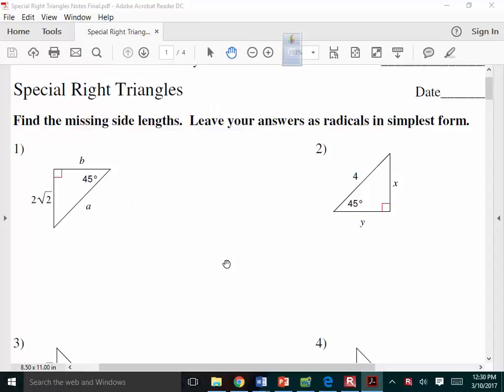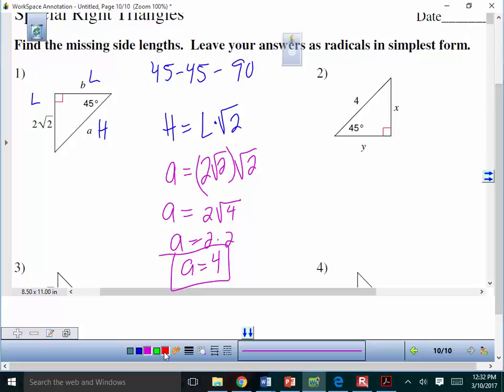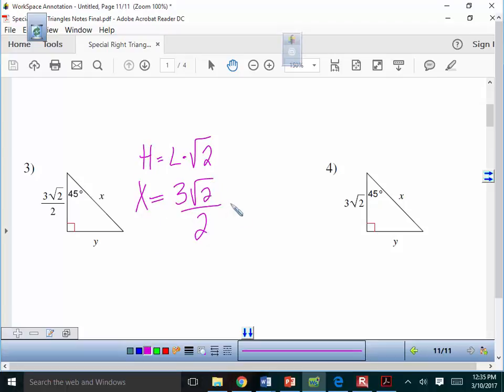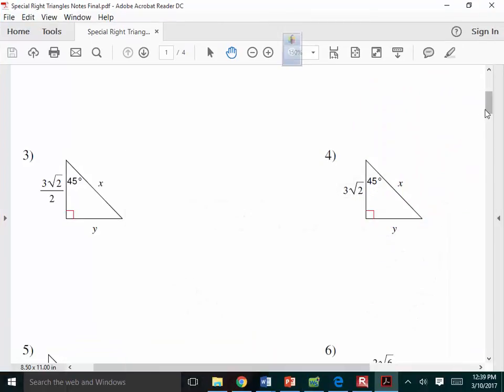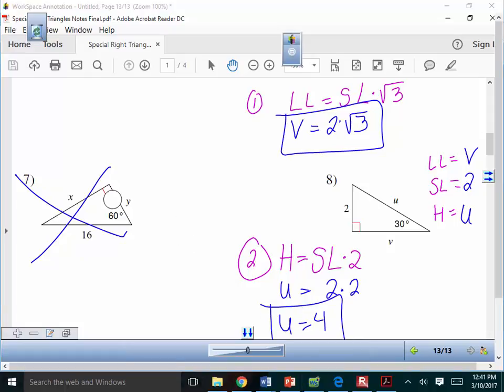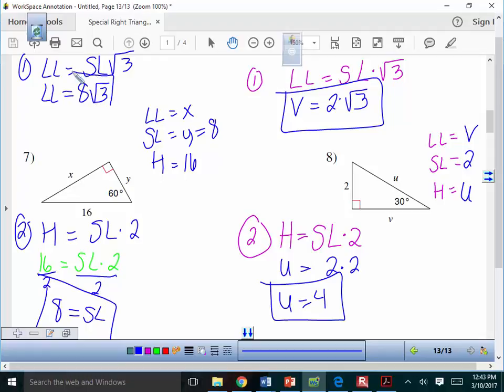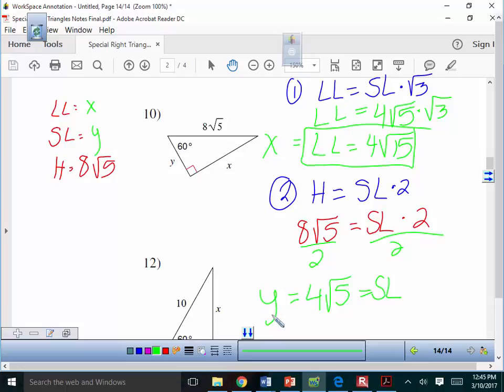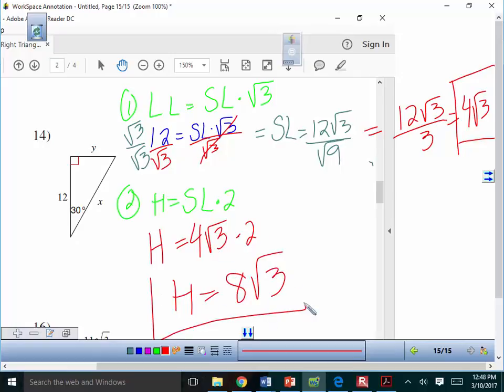Special Right Triangles and Intro to Trig.